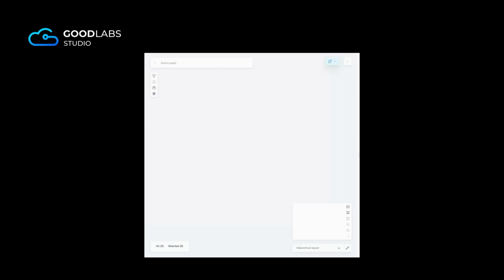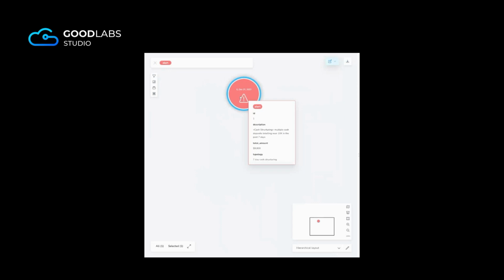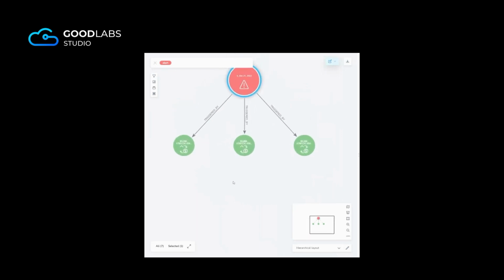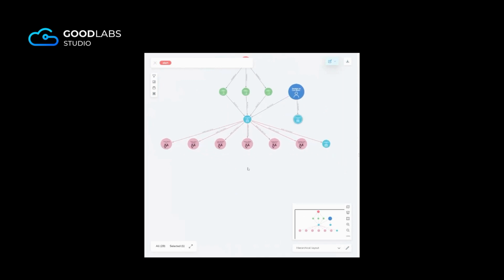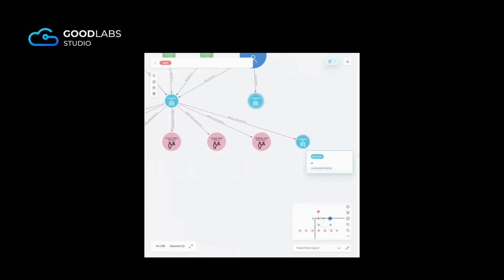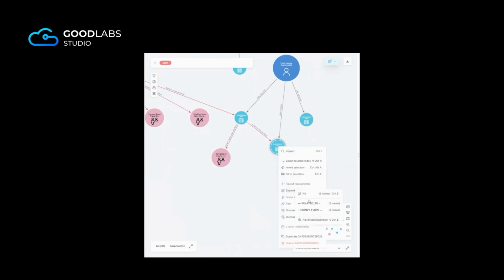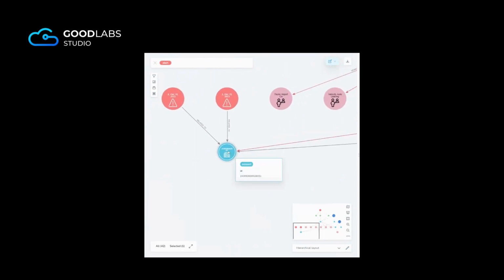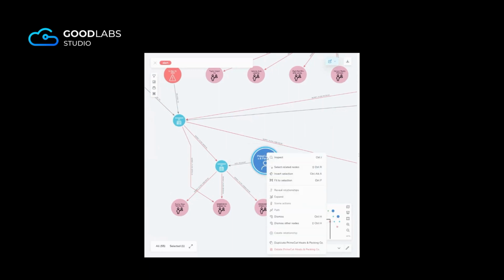GoodLabs Anti Money Laundering with Graph Analytics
We will use a real-world inspired use case in a Montreal-based drug ring utilizing a chain of companies for their money laundering activities. This is going to showcase how graph analytics can drastically improve the efficiency of AML investigators in investigating suspicious activity alerts and tracing the ultimate beneficiaries.